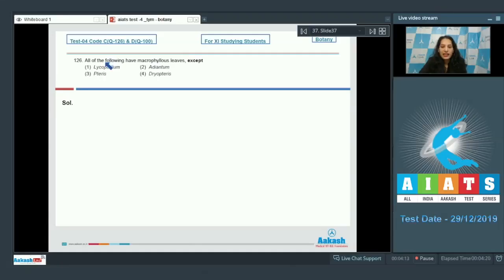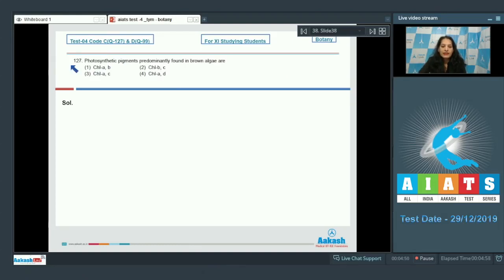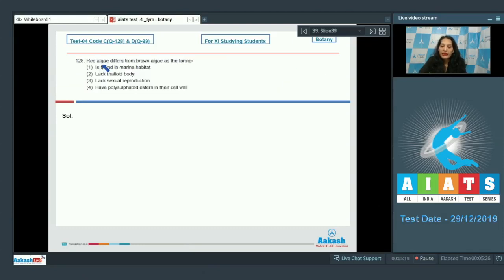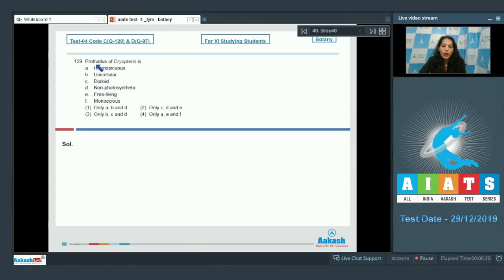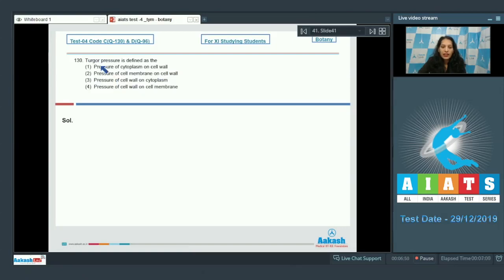AIATS TEST 04 Code C D For XI Studying Students BOTANYMEDICAL 2020TYM Q126 to 130